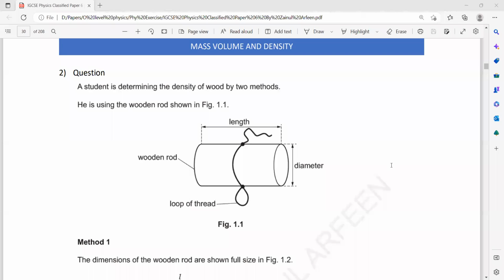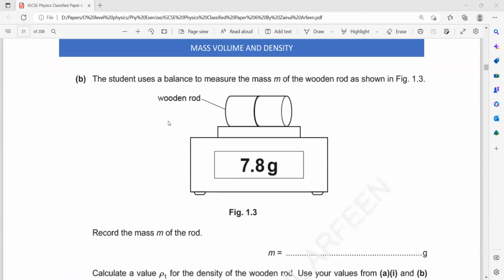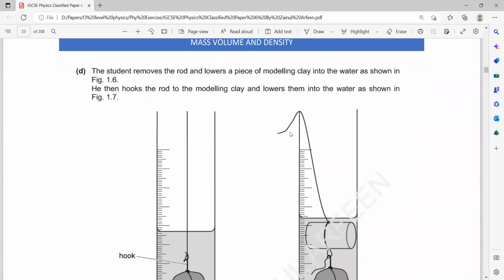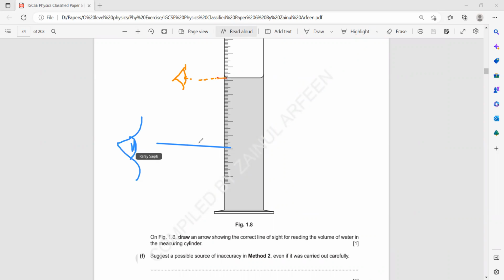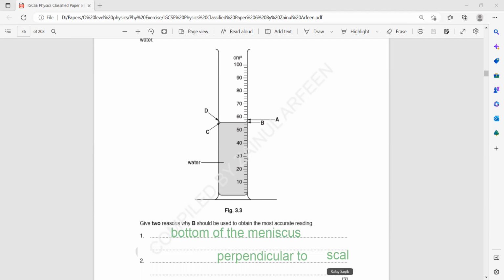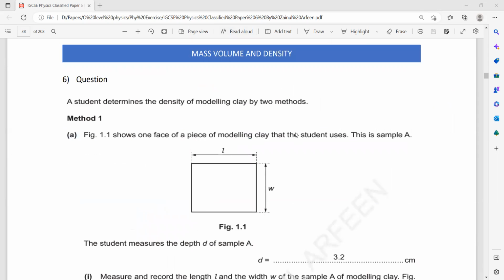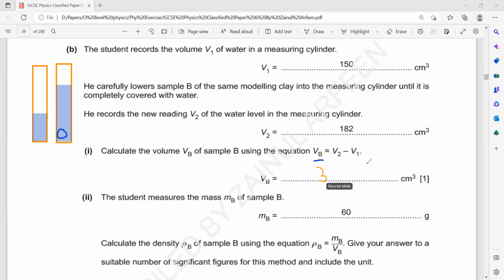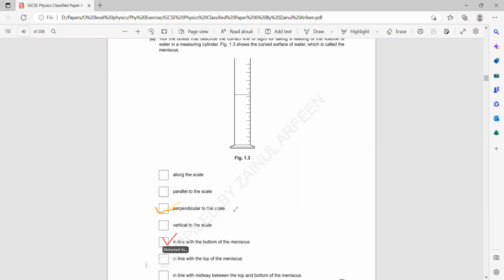Mass Volume and Density Question 2 to 6 Alternate to practicals IGCSE Physics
Mass Volume and Density Question 2 to 6